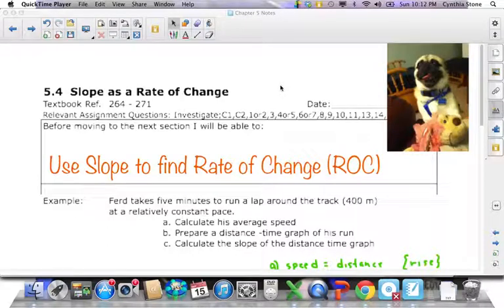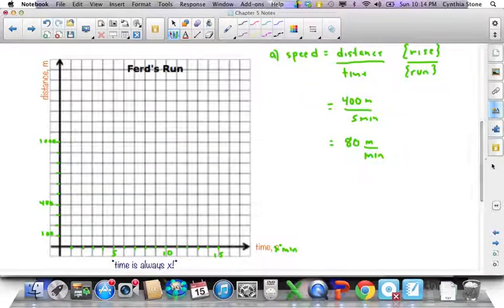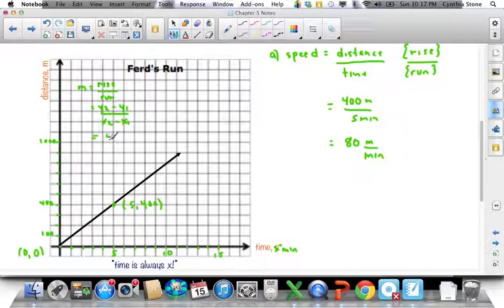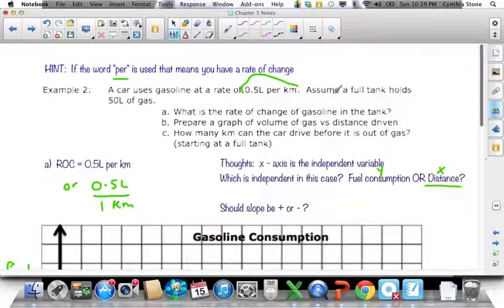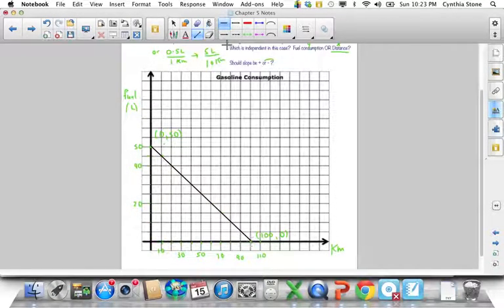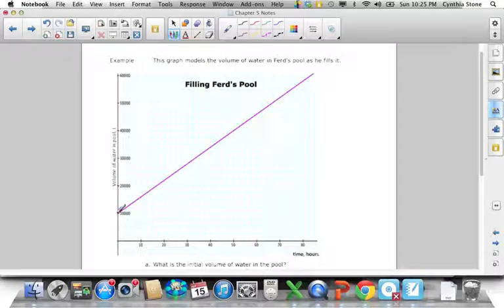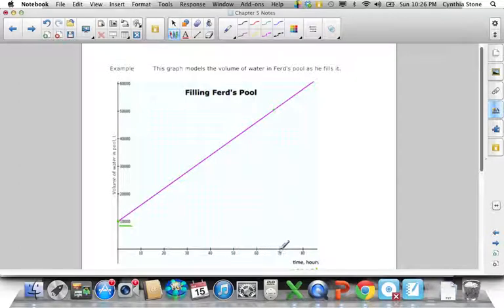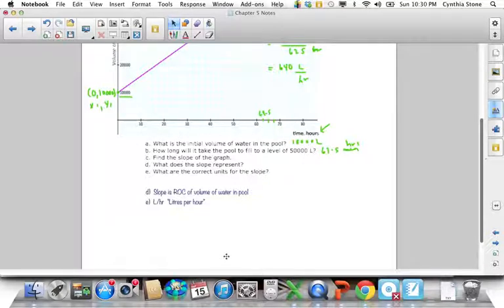5 4 ROC